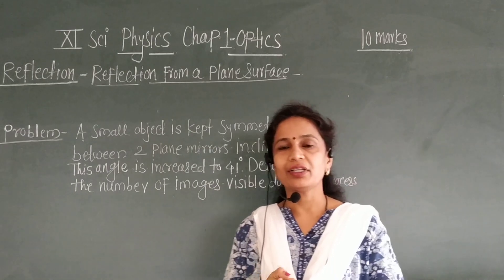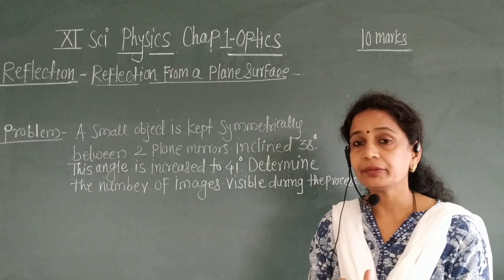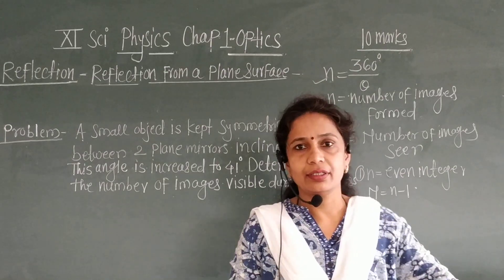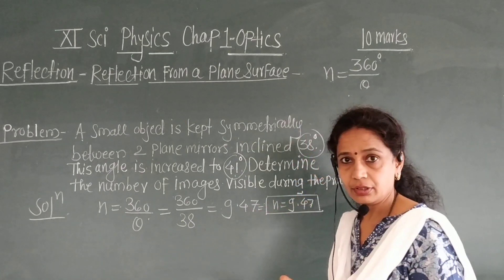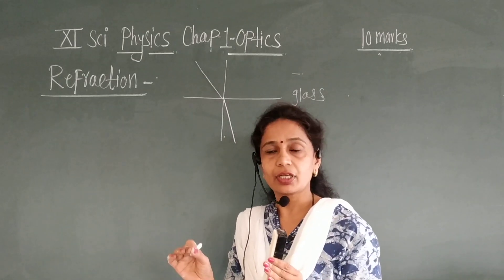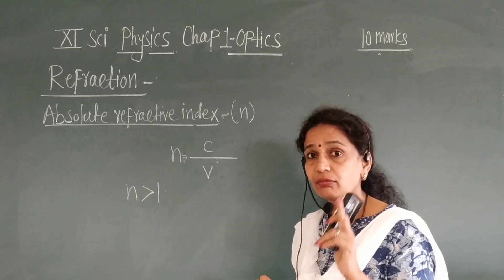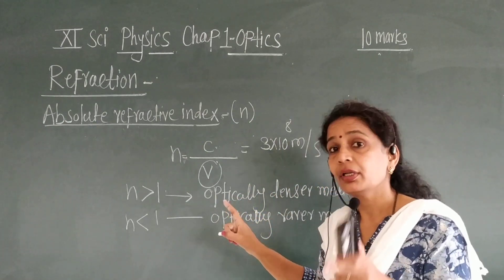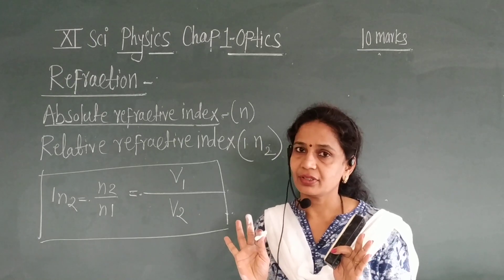XI science physics chap optics lecture 3